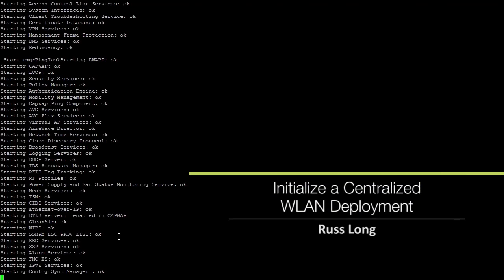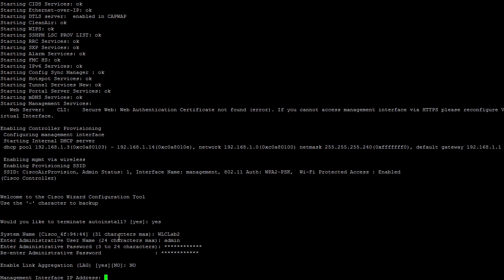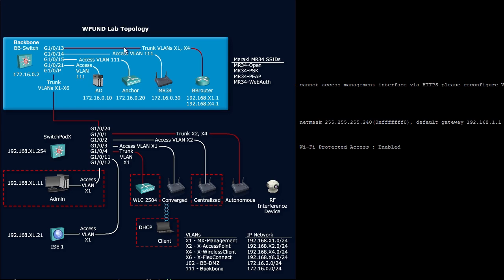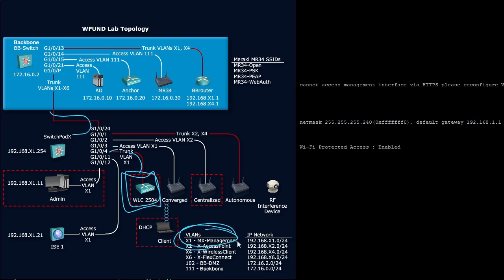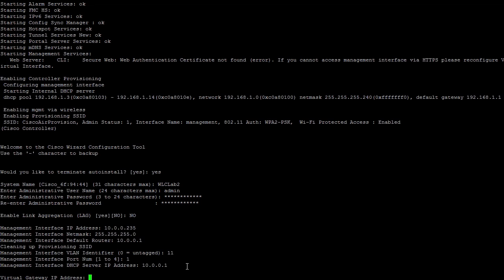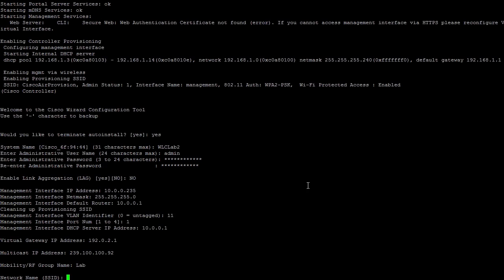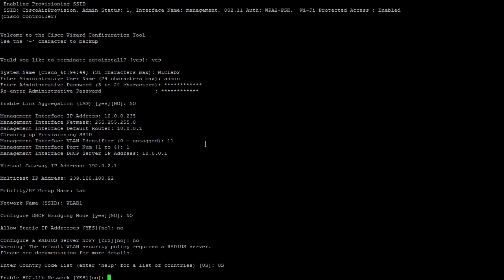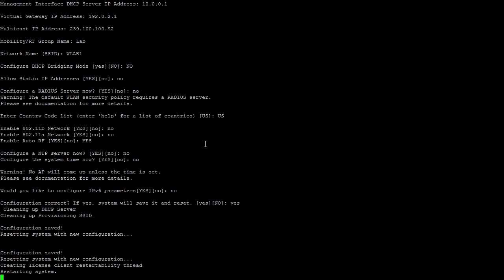Initialize a Centralized WLAN Deployment